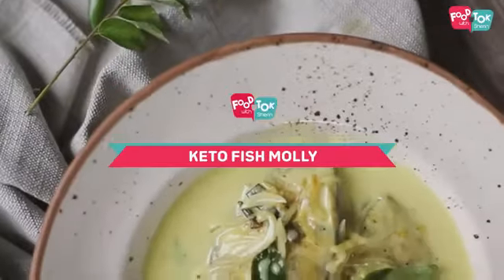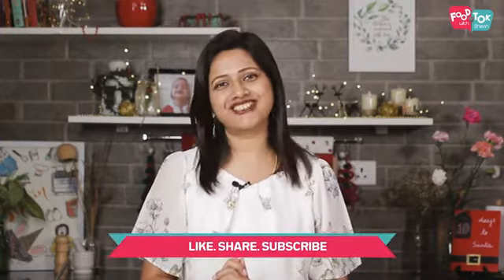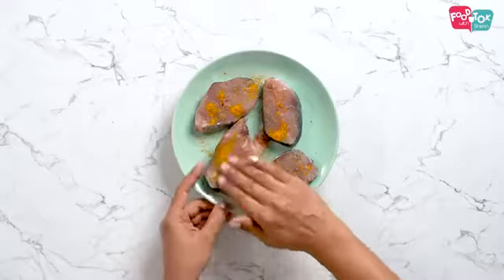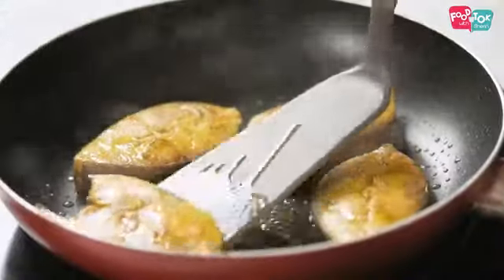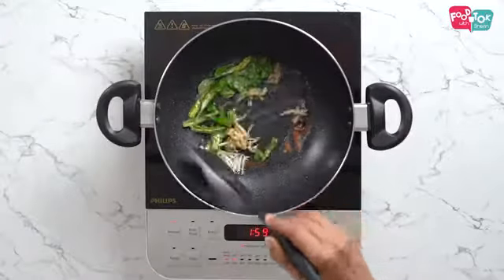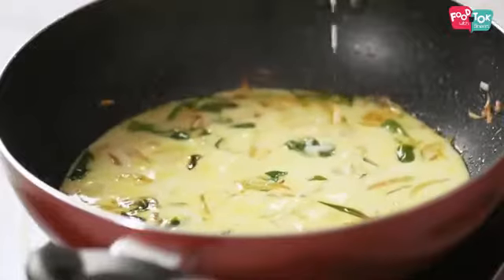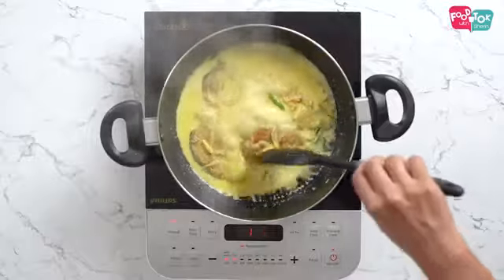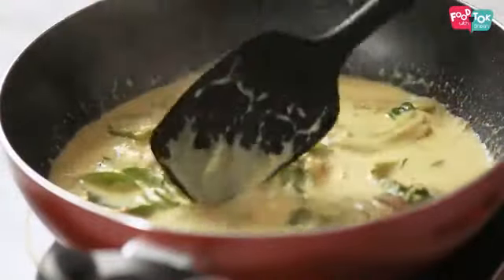Easy Keto Fish Recipe | Festive Foods Special | FoodTok with Sherin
Sherin is a passionate food blogger who has been showcasing her mom's secret recipes combined with her own twist, that suits everybody's food palette! In this video she is sharing. a healthy yet tasty fish recipe that is not only easy to cook but tasty to eat!

Sherin is a successful food blogger and religiously brings a variety of food specials with a theme for every other day in the week! Catch her any day on 'FoodtokwithSherin' on youtube.